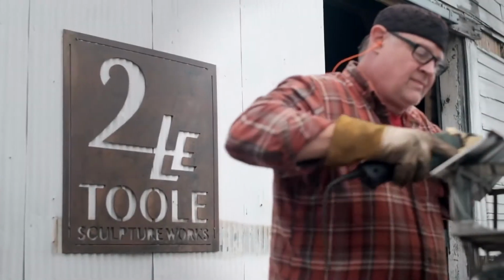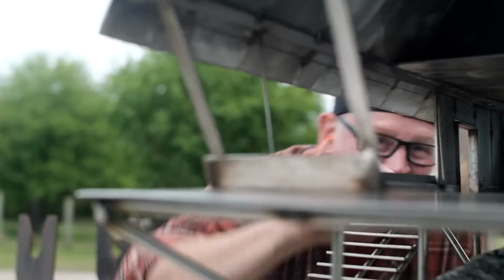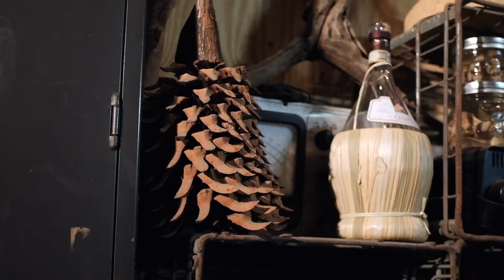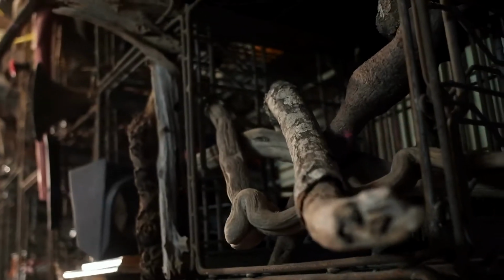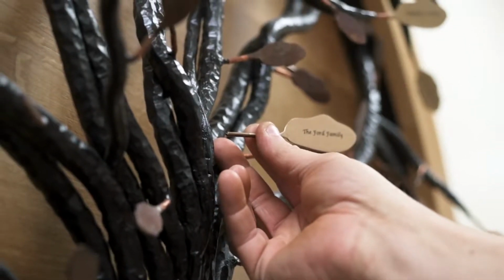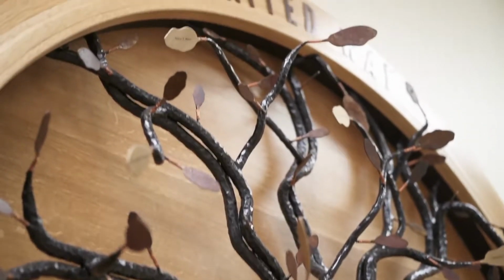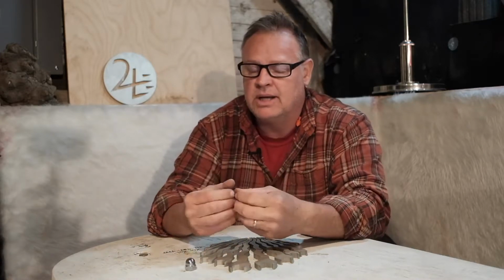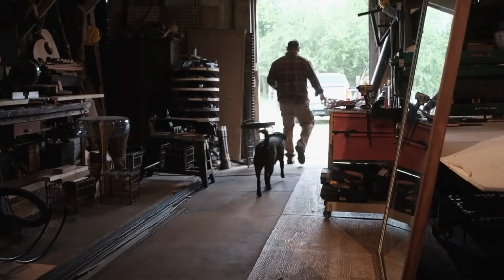Matt Toole of Toole Sculpture Works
Interview with artist Matt Toole by Imke Lass (imkelass.com)